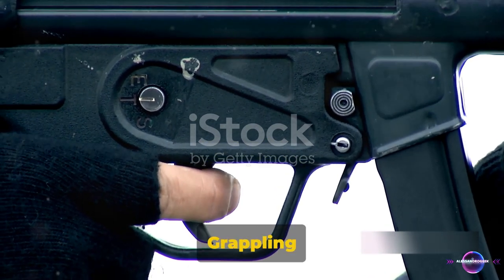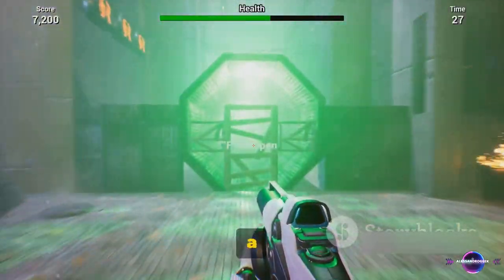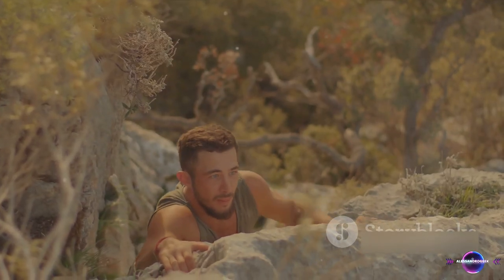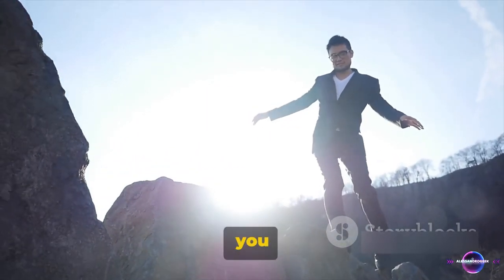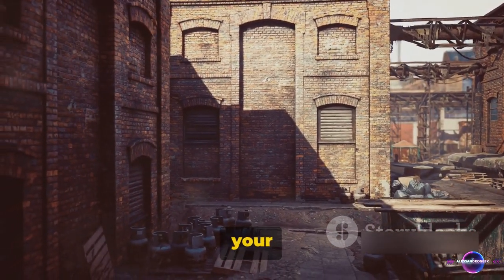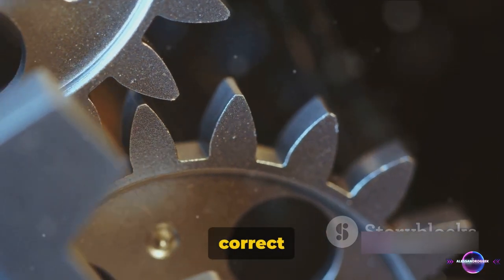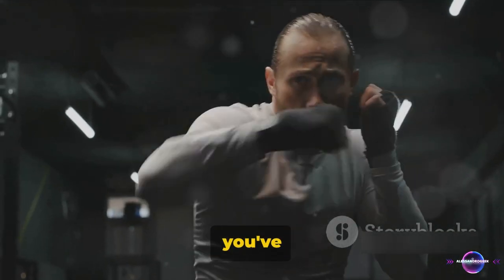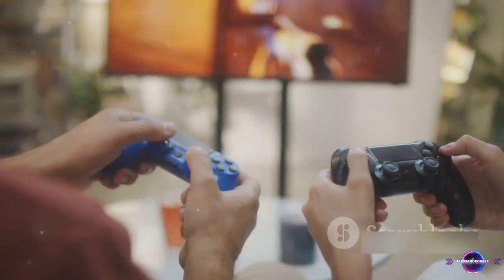How to unlock the Grappling in Palword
00:00:00   Introduction
00:00:33   Getting Started
00:01:31   Unlocking the Grappling Gun
00:02:30   Wrap Up